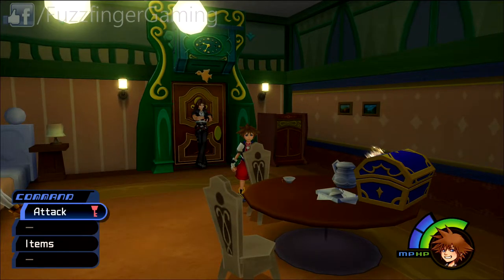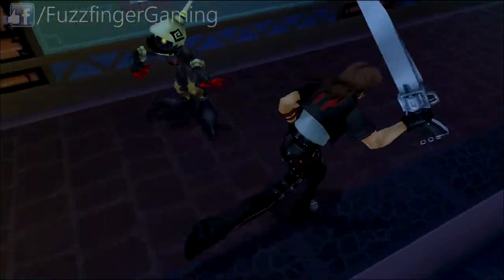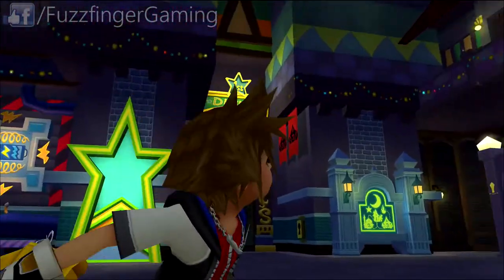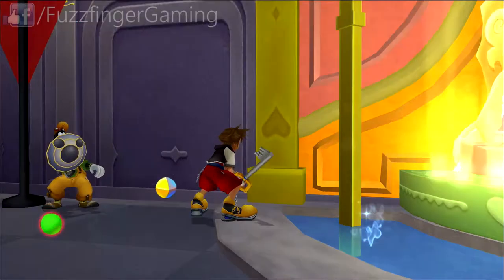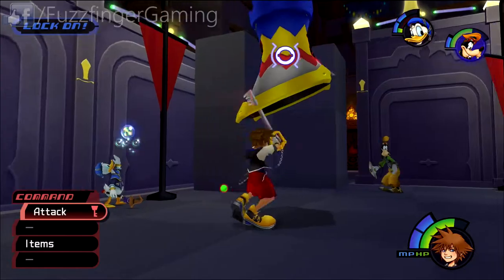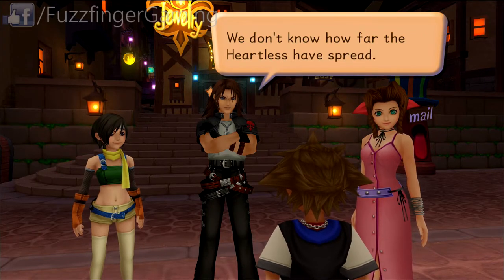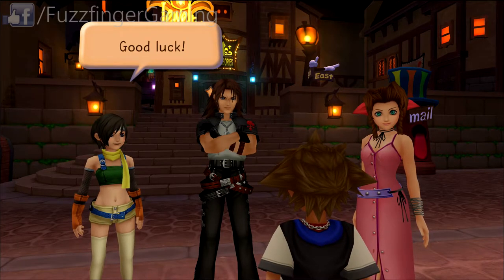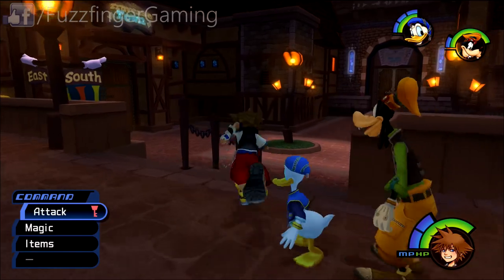Let's Play Kingdom Hearts 1.5 Walkthrough - PS4 HD Remix 100% - Guard Armor Boss - Part 6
Kingdom Hearts 1.5 (HD Remix) Walkthrough with Simon

Let's Play Kingdom Hearts 1.5 HD Remix
 - Kingdom Hearts Walkthrough
 - Kingdom Hearts Final Mix Walkthrough

Today we are up against the Guard Armor Boss, yay!

** RELEASE SCHEDULE**
NEW EPISODES FOR THIS WALKTHROUGH MADE AVAILABLE MONDAY, THURSDAY & SATURDAY AT 9PM GMT!

Thank you for tuning in to my KINGDOM HEARTS 1.5 HD Remix walkthrough / let's play. I will be playing on the recently released PS4 1.5 / 2.5 Remaster collection but feel free to follow along if you're playing the game on any system!

For this series we will be starting with the game that kicked of the beloved KINGDOM HEARTS franchise.

KINGDOM HEARTS follows the main protagonist Sora, a Keyblade wielder, as he travels to many Disney worlds with Donald and Goofy to stop the Heartless invasion by sealing each world’s keyhole and restore peace to the realms.

If you want this series to continue please remember to hit 'like' and perhaps even share with a friend or two :D Thank you so much for your continued support!

Tues - 2:30pm
Sat - 2:30pm

If you love this KINGDOM HEARTS walkthrough, then why not check out some of my FINAL FANTASY playlists also?:

Let's Play Kingdom Hearts 1.5 HD Remix (KH 1.5 2.5 PS4)
 - Kingdom Hearts 1.5 Walkthrough
 - Complete walkthrough with commentary by Fuzzfinger